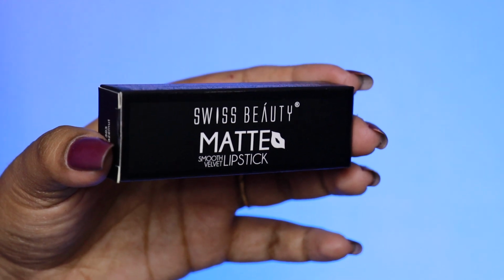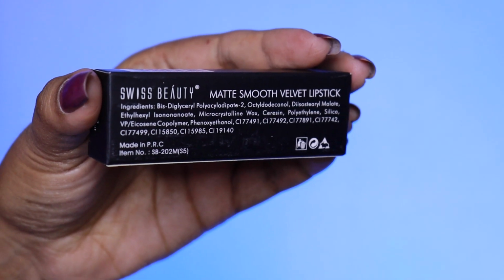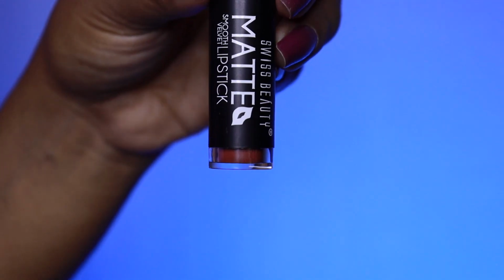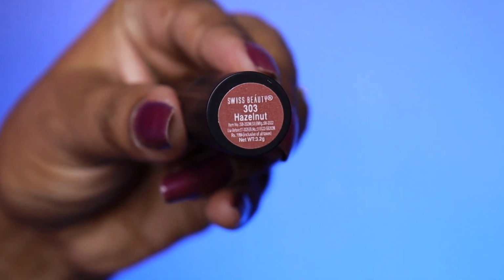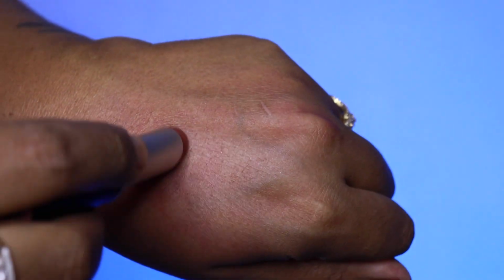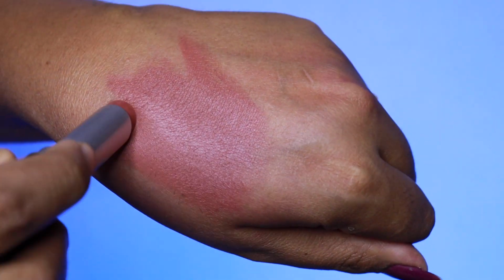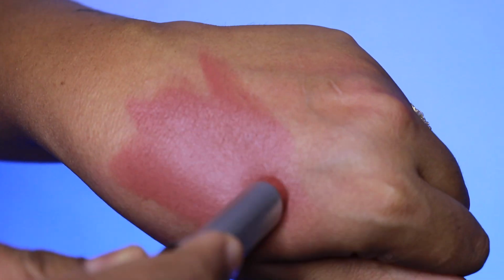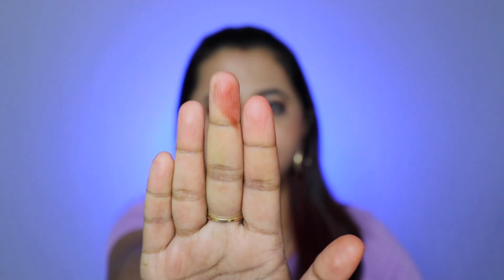SWISS BEAUTY VELVET MATTE LIPSTICK || UNDER RS.139 || 10 SHADES || MAC NC40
This video is about Swiss beauty velvet matte lipstick. This was launched a long time ago, but I decided to show you guys my take on them.

I have swatched :
1- Hazelnut
2- Bold Wine
3- Lush Pink
4- Cafe Mocha
5-Pink Rose
6- Chill Brandy
7- Honey Chestnut
8- Russian Red
9- Morphe Brown
10- Danger Red

I am Mac Shade Ref NC 40, Maybelline Fit me Foundation 228 soft tan, Loreal Infalliable pro matte foundation 107.

Love you all !!! Thank you!!!